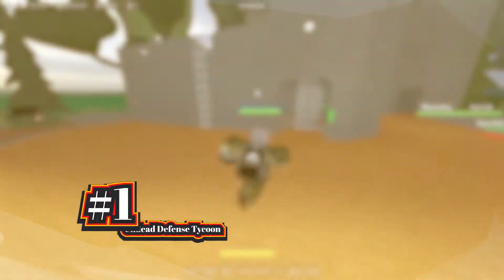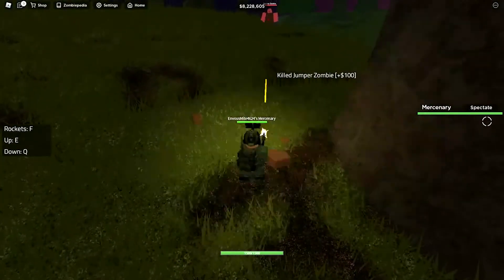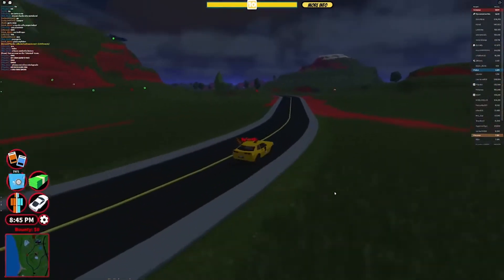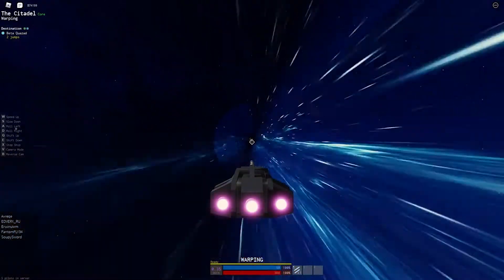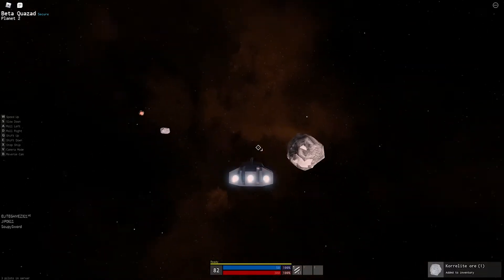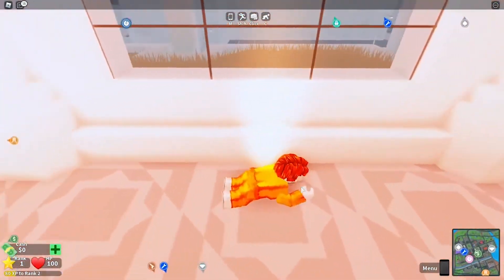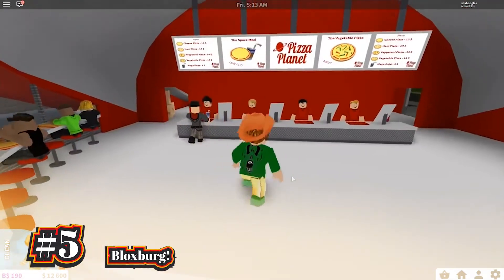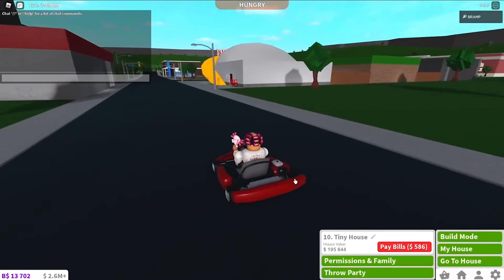The Best Open World Roblox Games To Play In 2022!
Welcome to Blox Position!

In this video we will be seeing the best open world Roblox Games to Play in 2022!

ALSO, Click the "Bell" button on so you NEVER miss an upload from us! 🔔